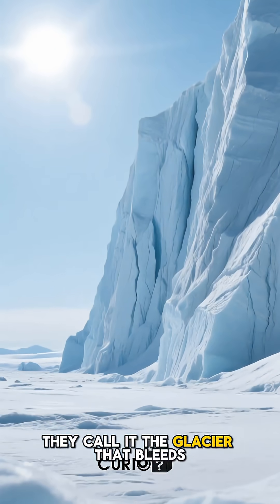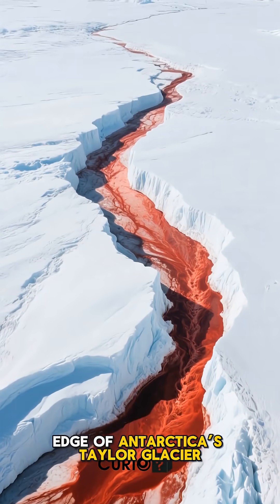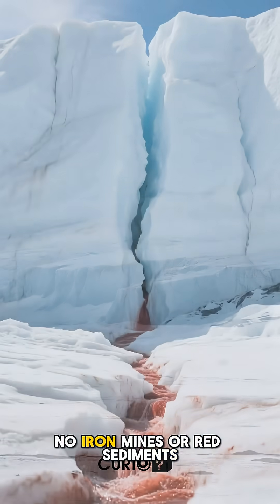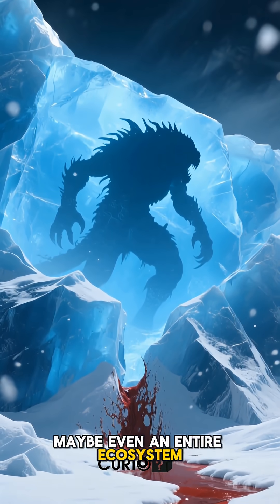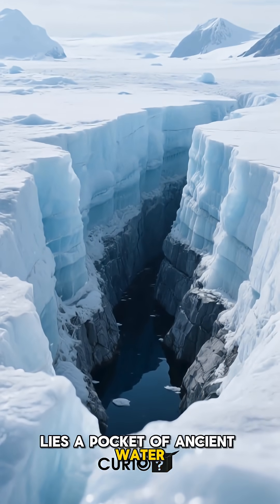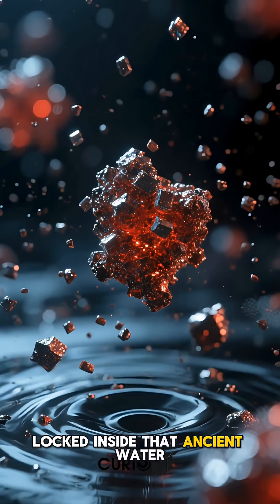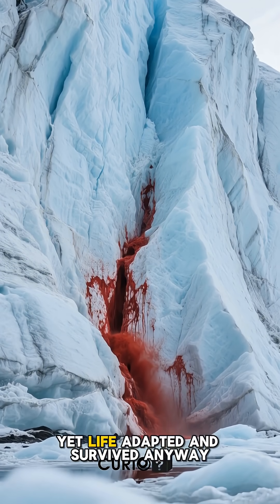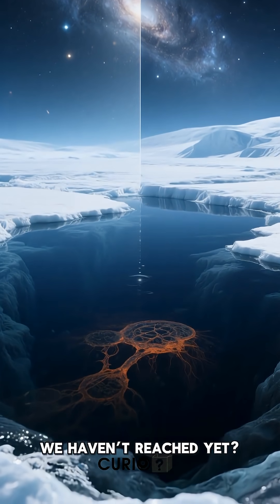The Glacier That Bleeds — A Mystery Carved In Ice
A glacier in Antarctica that “bleeds” bright red water… and refuses to freeze even in the coldest place on Earth. In this dark, atmospheric short, we explore the eerie mystery of Blood Falls, the hidden lake beneath the ice, and the two-million-year-old life form that should not exist.
If you love real-world mysteries, strange natural phenomena, and places science still struggles to explain, this one is for you.